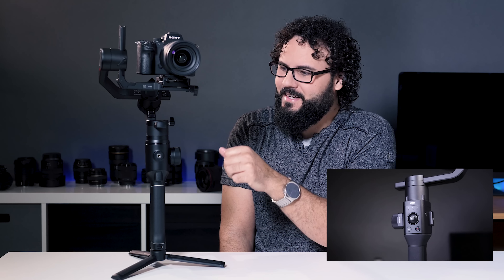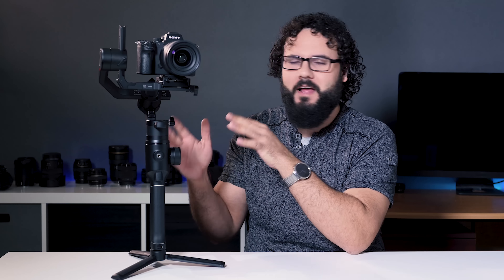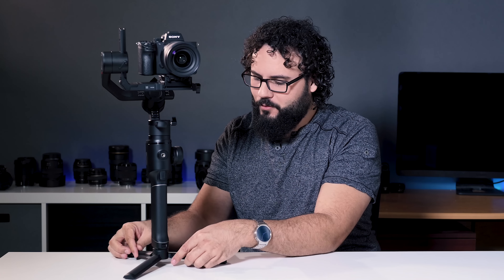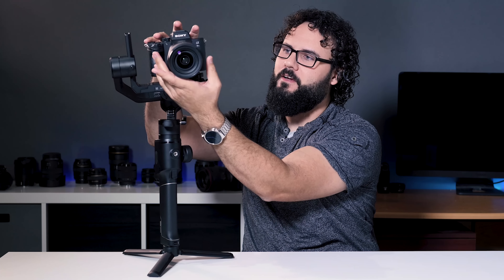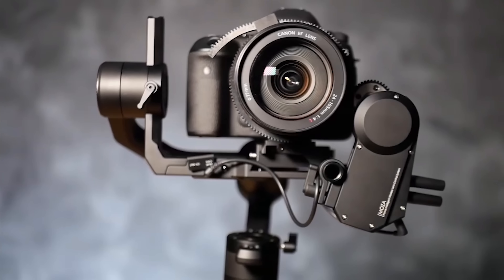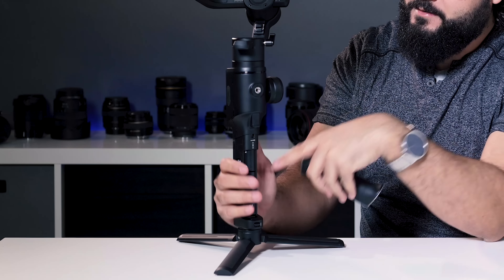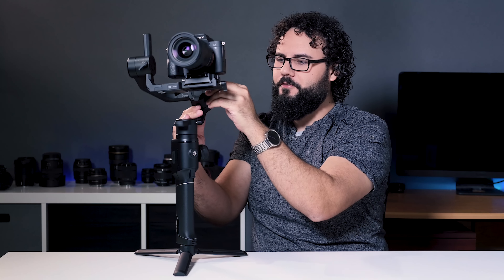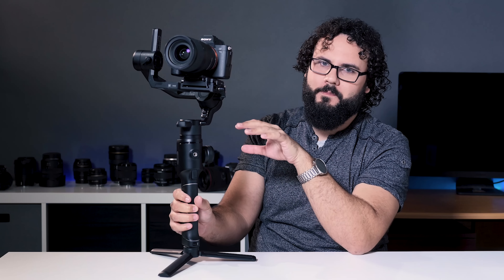Moza Air 2 REVIEW | Move Over Ronin-S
Moza's new Air 2 gimbal delivers where it counts and is without a doubt my favorite 3 axis gimbal I have used EVER!!!
Purchase @B&H
Our Video gear
Our Photography gear

Hey, I’m prob checking out some awesome gear or in some crazy location so hit me up on social for BTS or just to say hi!!!

The best deals this week

I have used every gimbal from the Zhiyun Crane, crane 2, moza aircross and the legendary DJI Ronin-S. The Moza Air 2 is by far my favorite of the 3 axis gimbals not just because of the stabilization, but also features. These large gimbals might seem heavy but they are ideal for using zoom lenses or larger primes with both small mirrorless cameras like the Sony A7III and Nikon Z6 or even larger DSLRs.